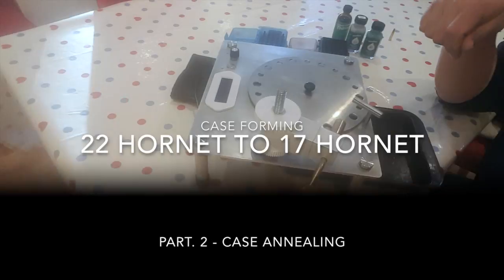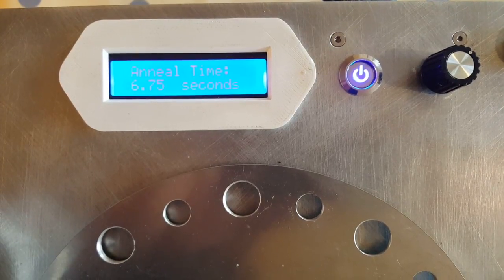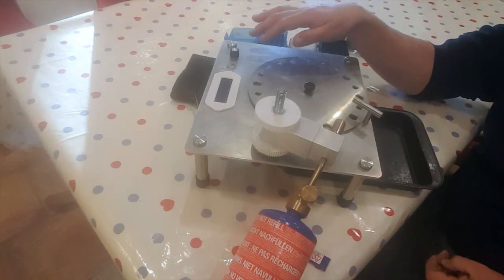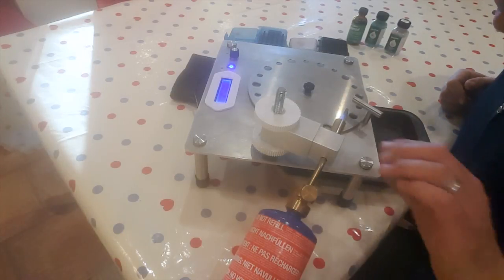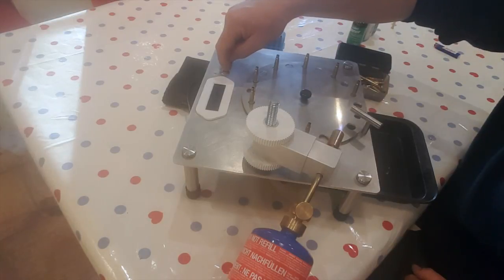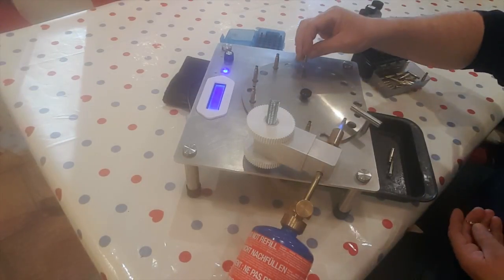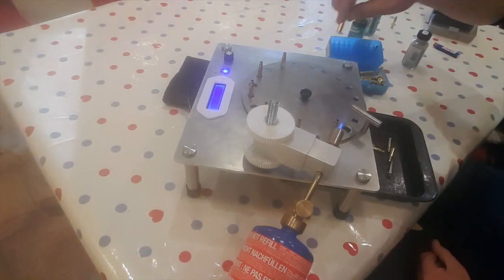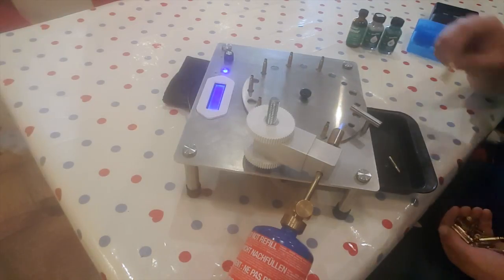22Hornet to 17 Hornet 1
This video is about 22Hornet to 17 Hornet 1